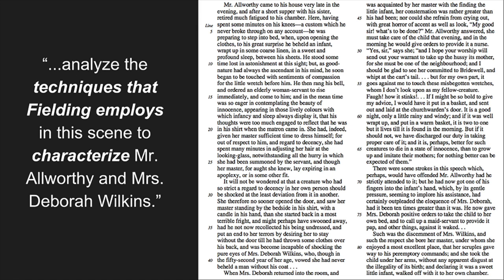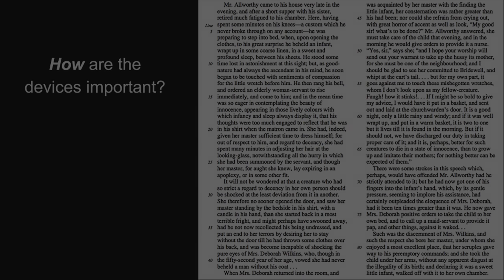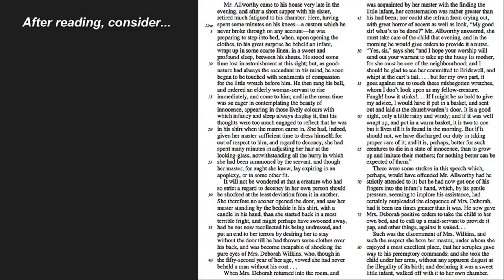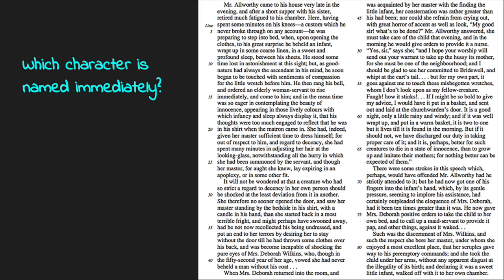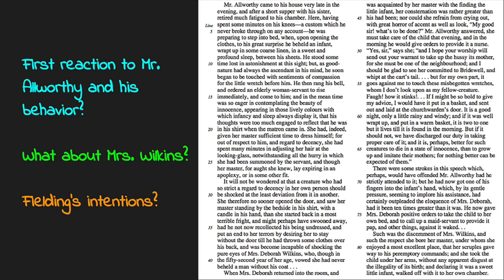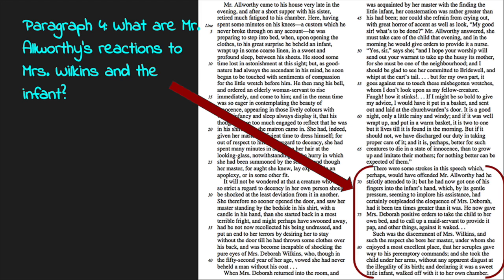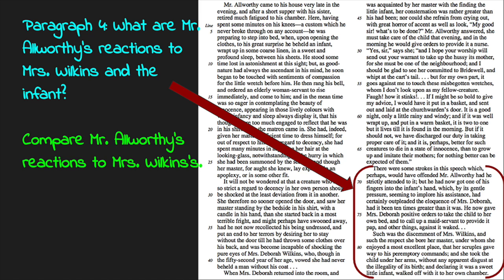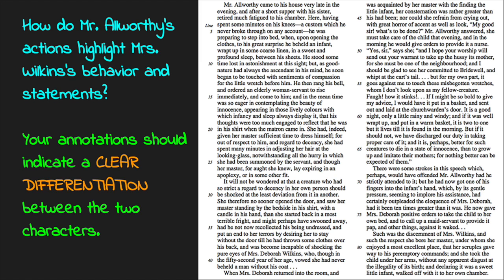Tom Jones Passage Analysis Getting Started Video